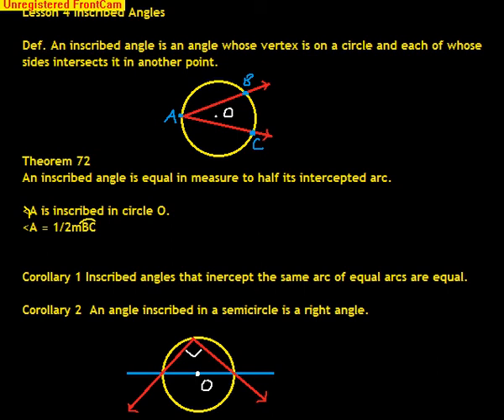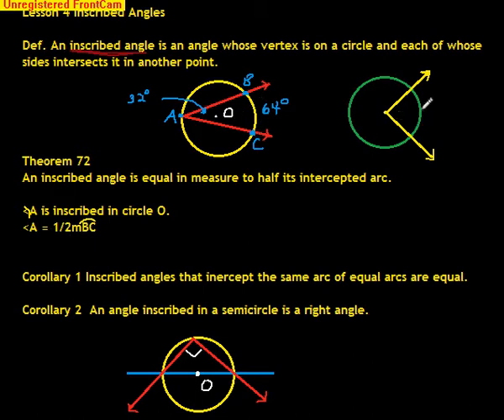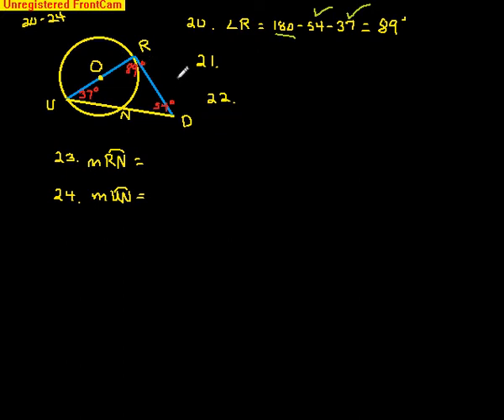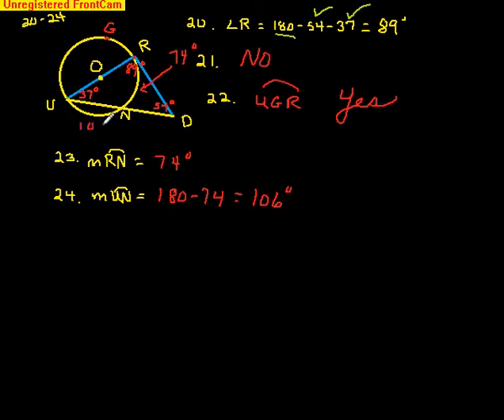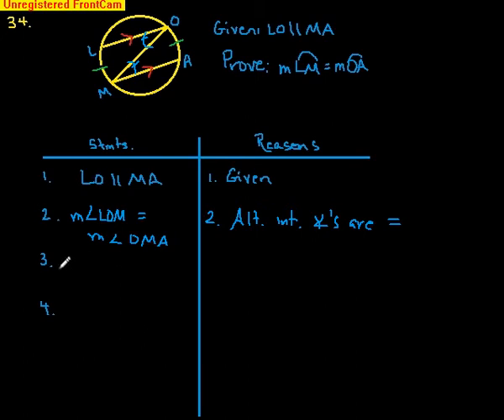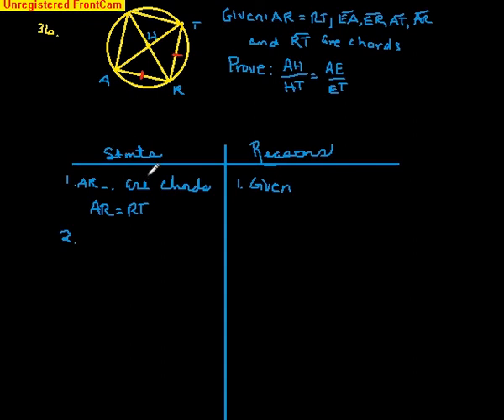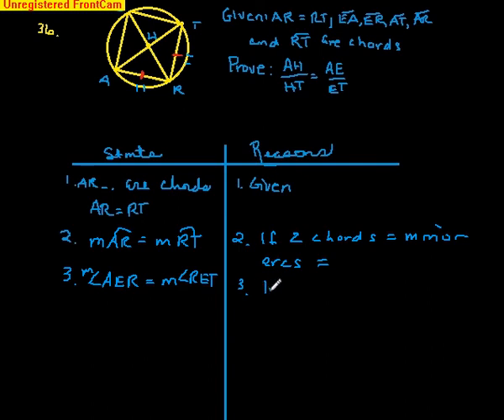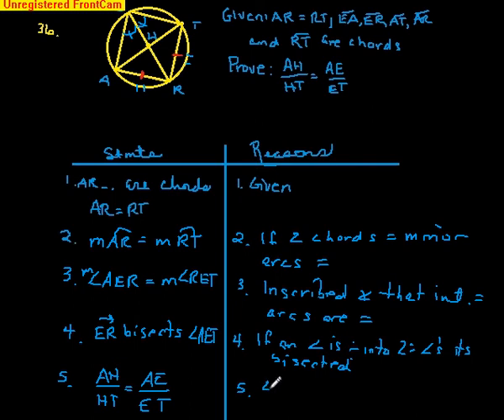Chapter 12 Lesson 4